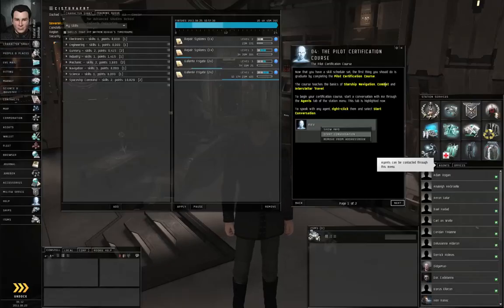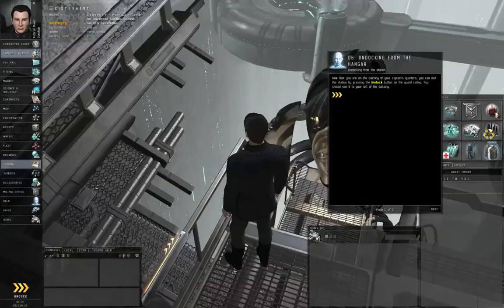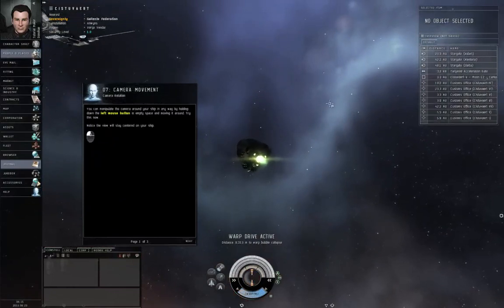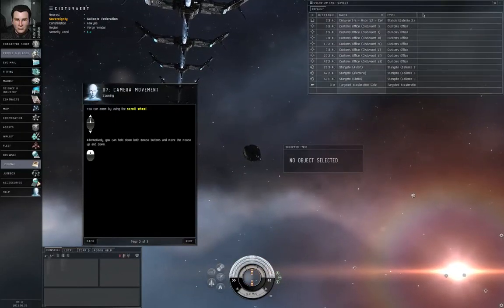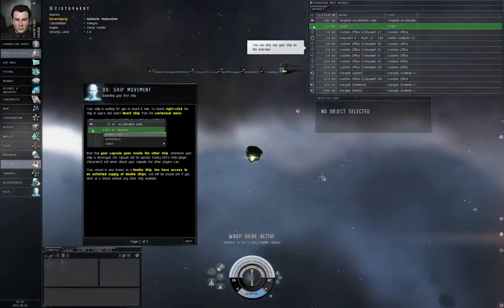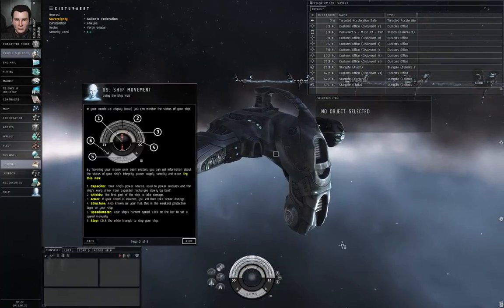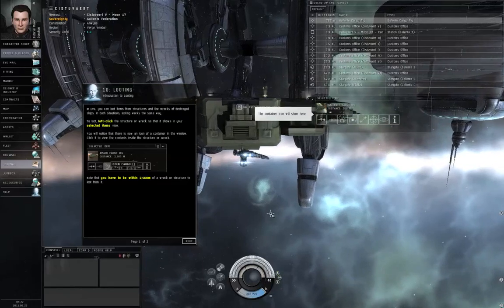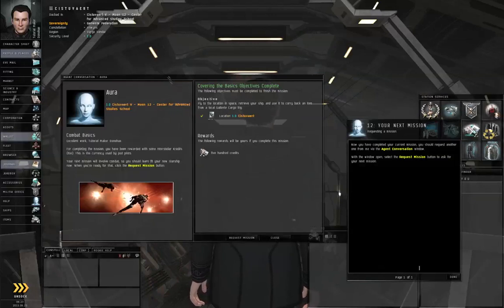How to Survive EVE Online - 03 First Mission.mp4